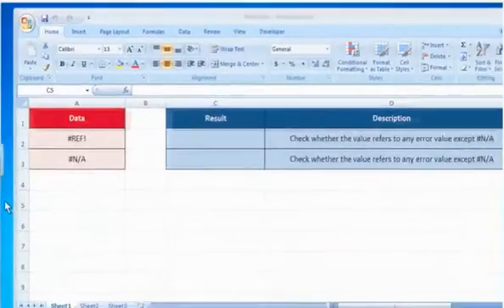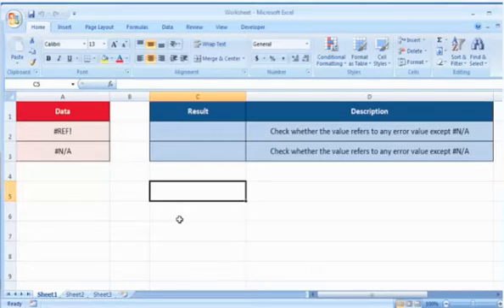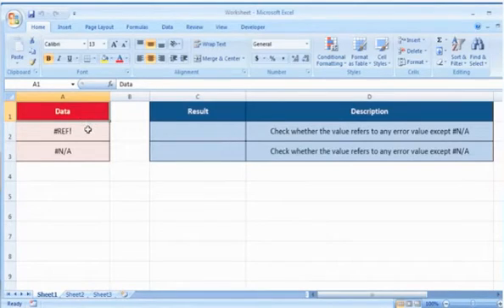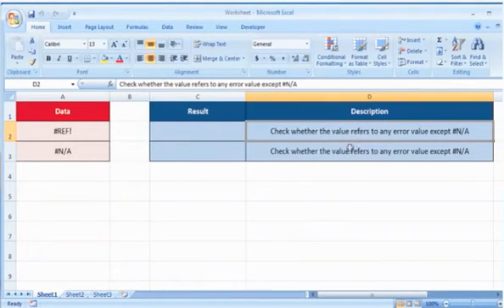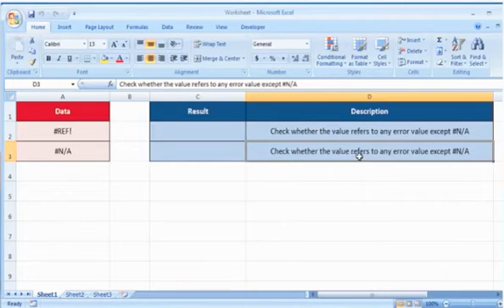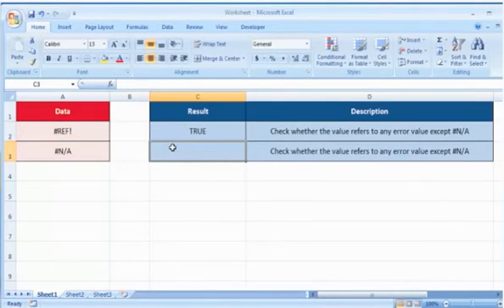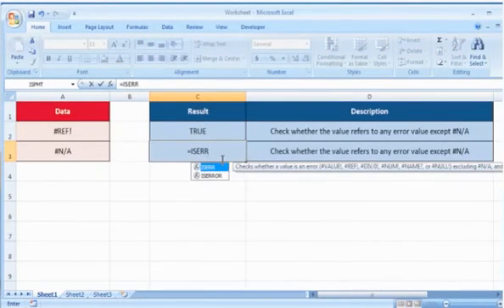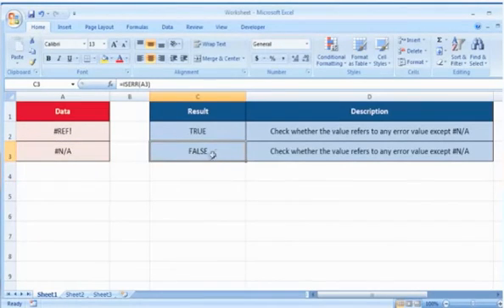How to use the ISERR function in Microsoft Excel?